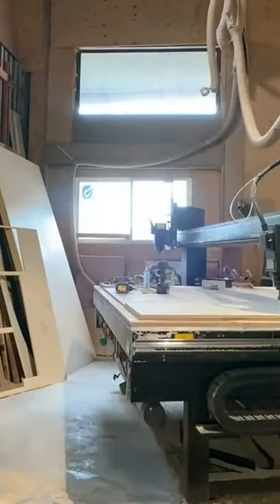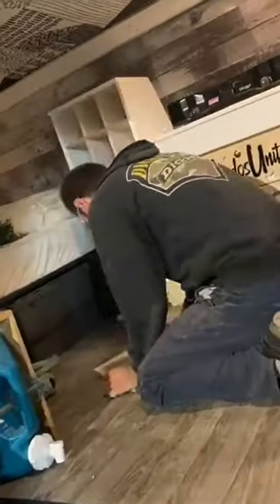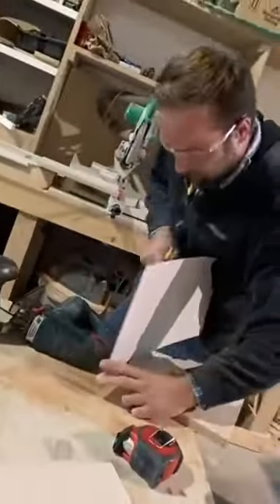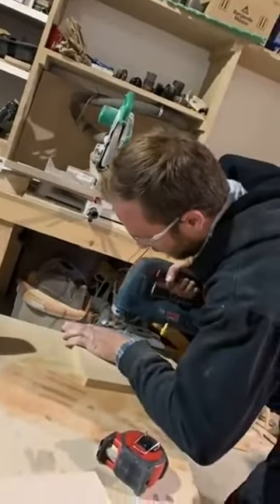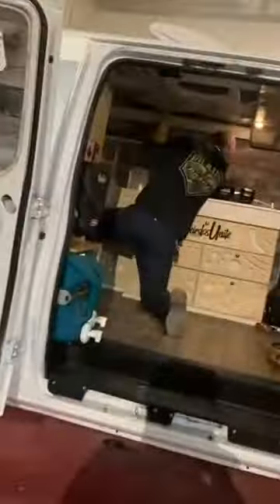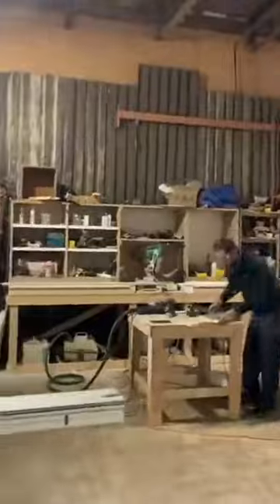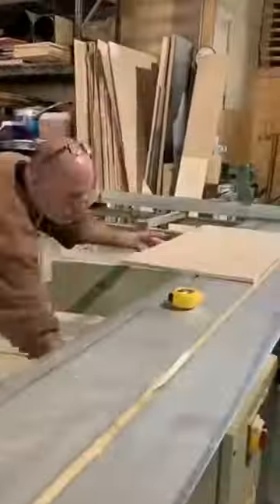Planning is key to a functional van build